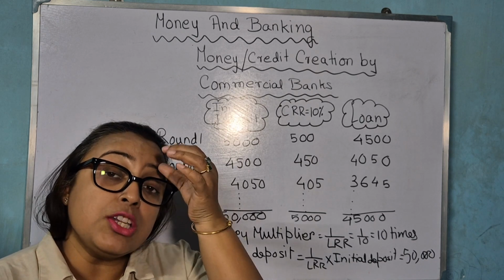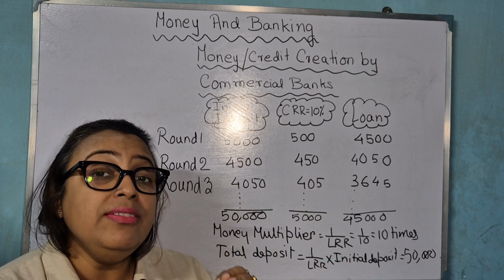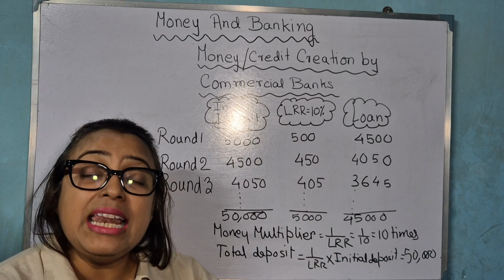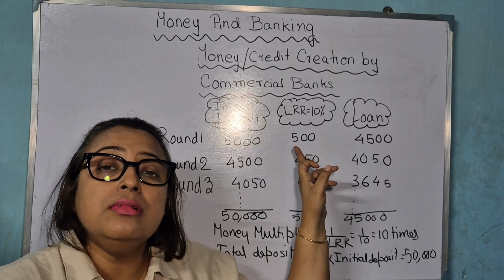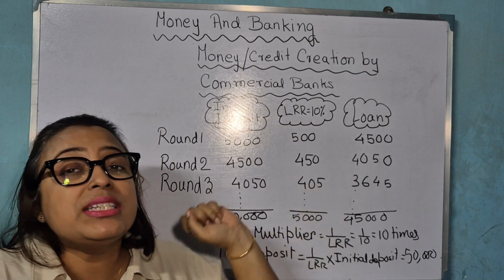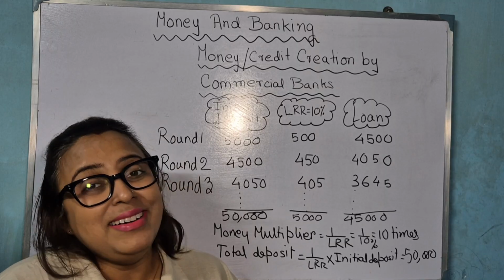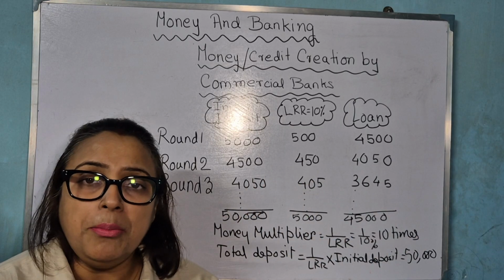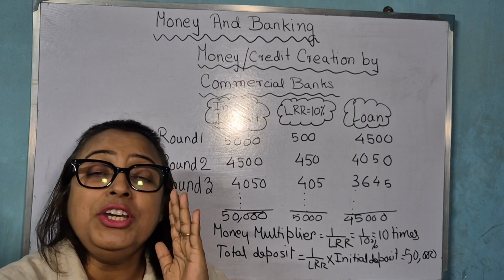Part 2: Money And Banking, WA: 7739192552